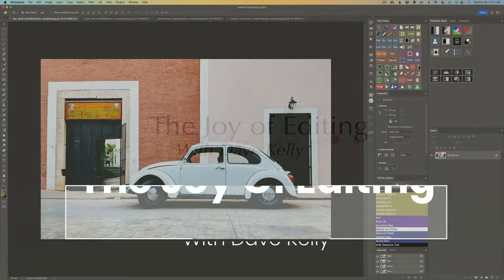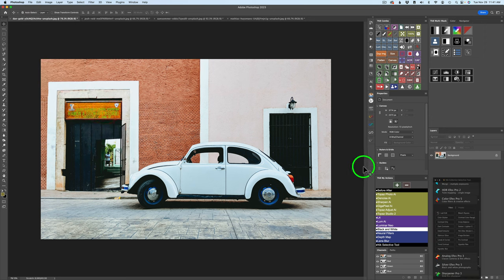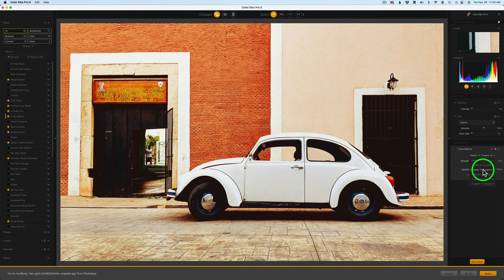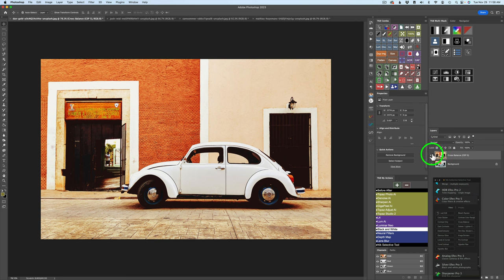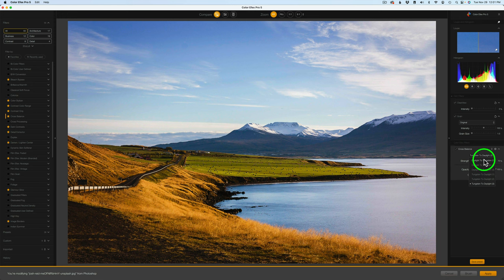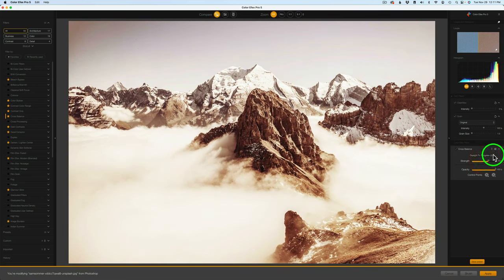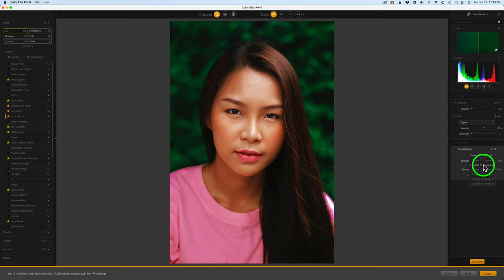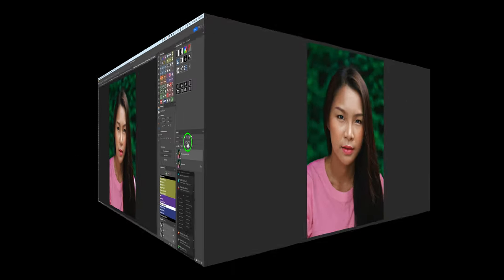Nik COLLECTION 5: Understanding The Cross Balance Filter (Nik Color Efex Pro)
Today I will be taking a look at the CROSS BALANCE Filter in Nik COLOR EFEX PRO, part of NIK COLLECTION 5. If you need to add some beautiful warmth or coolness to your images this is good filter to try. Find out how easy and effective this filter can be...